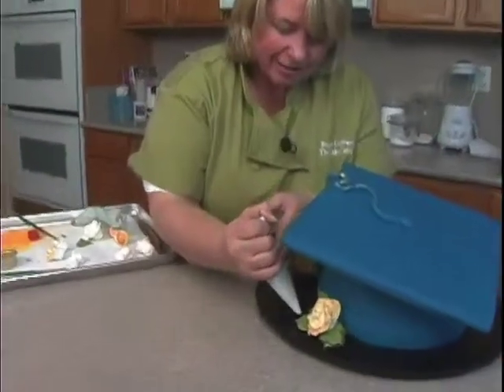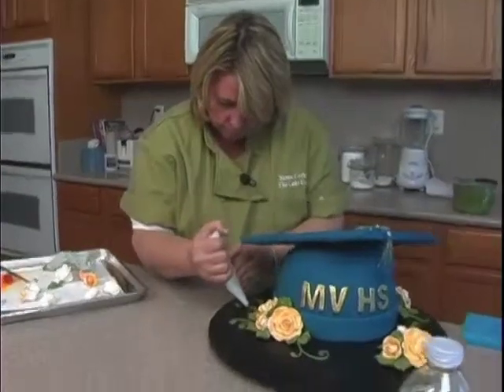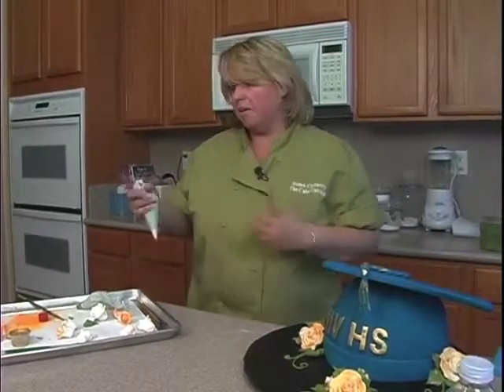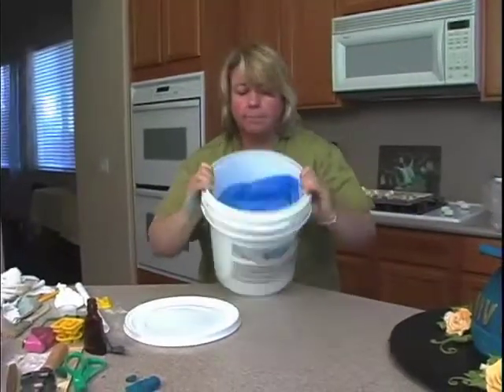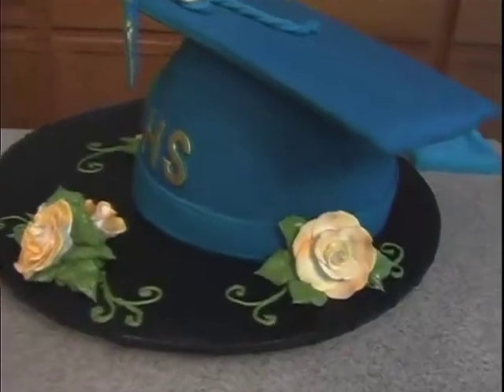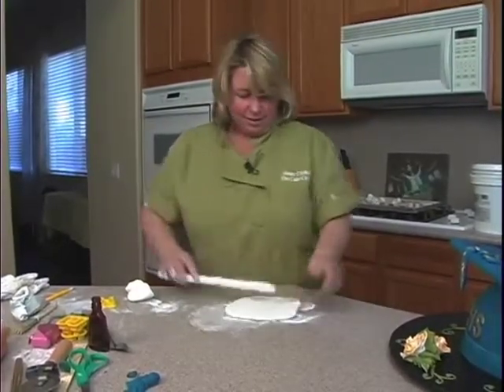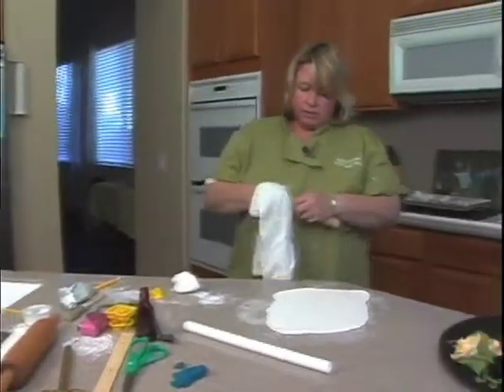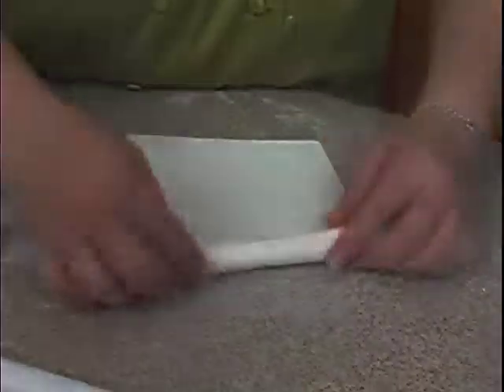Learn How to Make a Graduation Cap & Tassel Cake Decorating Video Tutorial Part 18